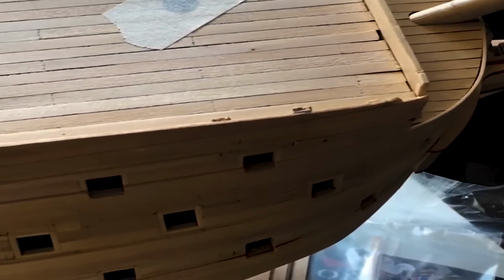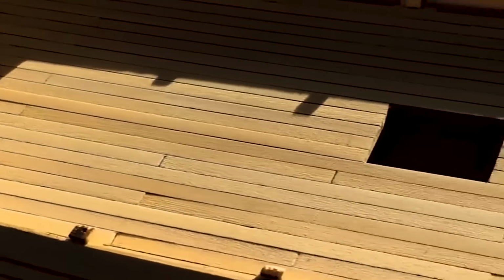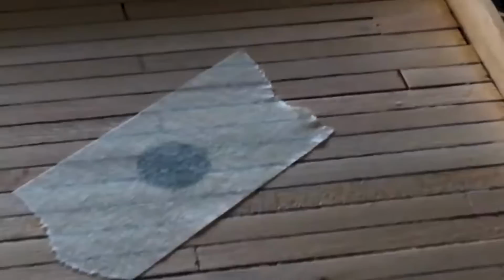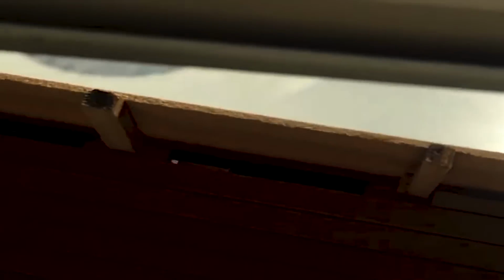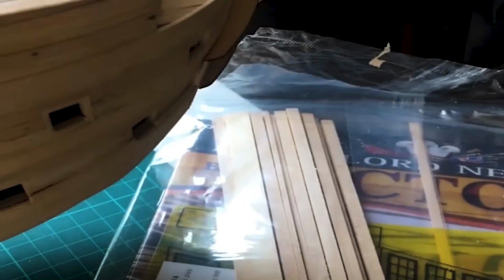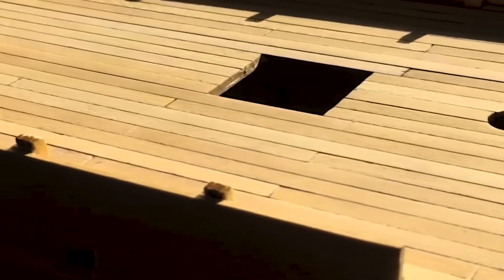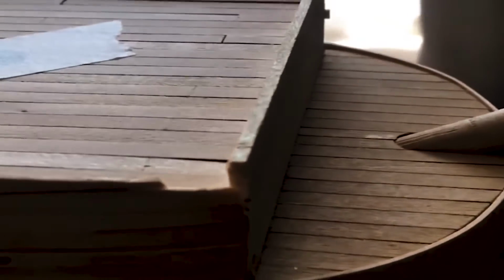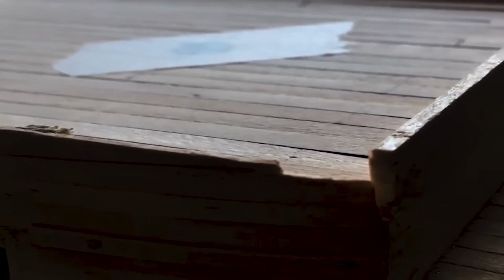HMS Victory model Ship Build Part 6 Planking the Quarterdeck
Hello and welcome to my  model ship building for beginners guide This latest video from my build the HMS victory model ship build series. part 6. in this latest video, im looking back at the work completed on the quarterdeck, im working from issue 50-55 of the instructions and using pictures from my HMS Victory visit

Building Lord Nelson's HMS Victory. This build is a 1:84 model that comes in 12 packs and over 120 stages. You can order this yourself by following this